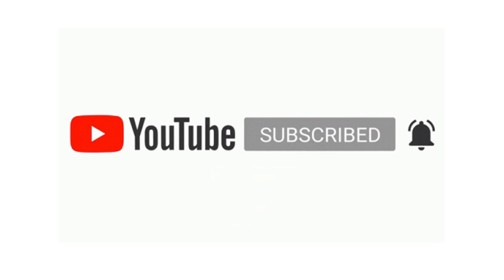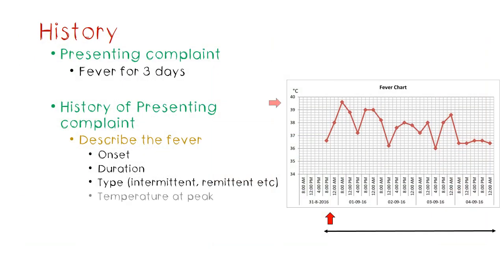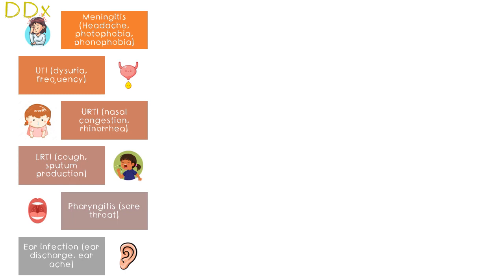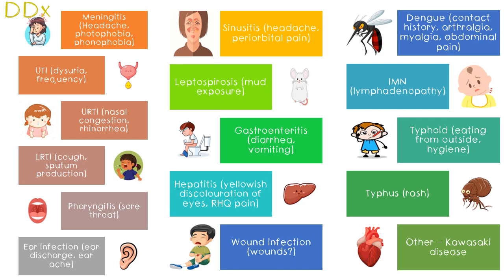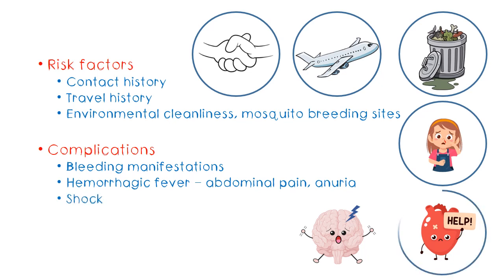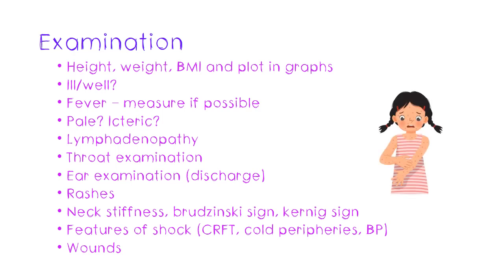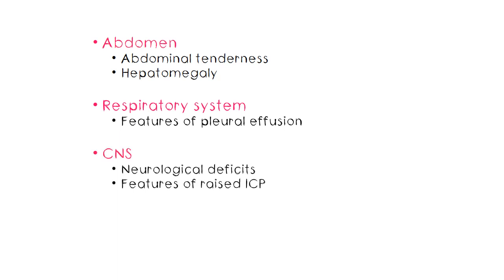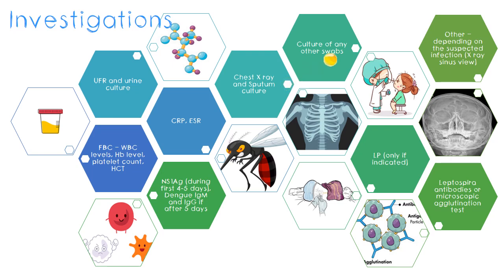Acute Fever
This video teaches you all about how to take a history, examine and investigate a patient with Acute fever. This is a standalone case. We won't be discussing a specific disease in this video but detailed videos on different disorders can be seen in my upcoming videos on medical diseases. Take a look if you are interested!

This is the fifth case in the series of pediatric case discussions I am doing. This series is a bit advanced and I recommend them if you are in the 3rd, 4th or final years of medical school. As you know paediatrics is a tricky subject so we will be learning about a few cases that are commonly seen in wards and are likely to come for your exam. I will be giving you an overview of how to take a history from these patients, what points you should focus on in the examination, the investigations you should do, and the management with a complete guide on almost all the questions that you may be asked during your case discussions and viva. You may also get a few pointers on multiple choice questions and structured essay questions. Hope you like it!

Each topic comes in a few short videos so you can get everything you need in one sitting and it will help you retain better. So some topics might come in 3 or 4 parts. These will be fun, interesting and packed with information that has been compacted just for you guys.

I also have a youtube channel for meditation and relaxation and it provides you with great music for relaxing, studying and memory enhancement. You can also find guided relaxation and meditation videos in case you are under stress these days and looking for some stress relief. Did you know that you can simulate brain waves by music to enhance various functions in your brain? Cool right? If you’re interested check it out right here.

Find out more about this channel here!
Medical school | Nursing school | Medical education | Guide for exams

Hey everyone! I'm Dr. V. Here I try to simplify and give you a practical guide to everything related to medicine under the sun. This channel is specifically for medical and nursing students, with the must-know for your exam case discussions and viva. It's given in easy to understand format so you can retain better. You can find videos for students who are just starting out and also more advanced sessions for those of you in the final years of medical college. You can also request any topics you would like me to do by just commenting on my videos! Learn more with my innovative techniques!
Stay safe,
Love,
Dr. V